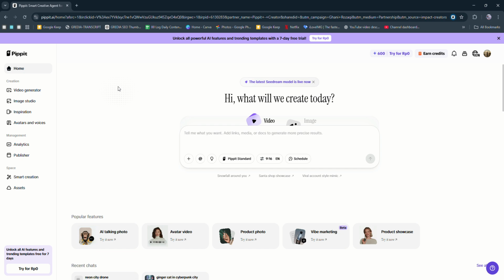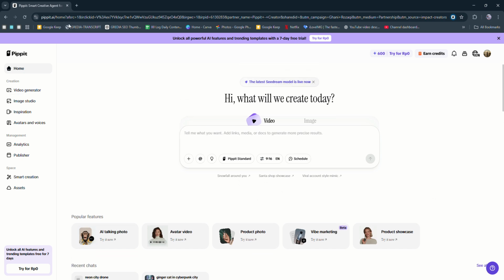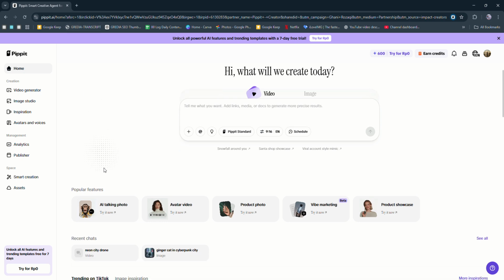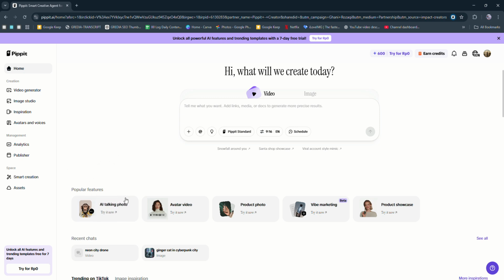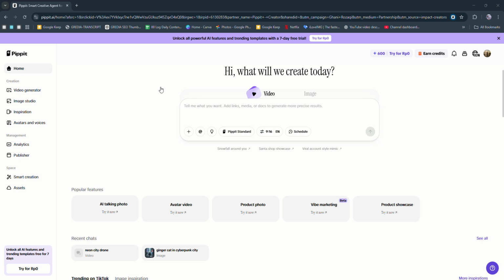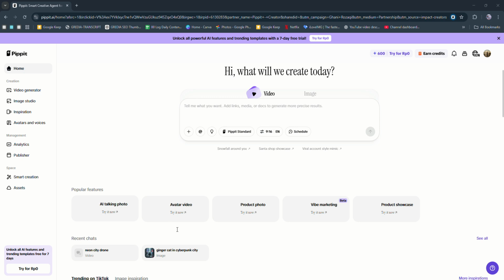How to Make Photos Talk Using Pippit AI Talking Photo Generator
Learn how to make your photos talk using the AI talking photo feature in Pippit AI. This step-by-step tutorial shows you how to upload a static portrait or headshot, choose an AI voice or upload an audio clip, write a custom script, and export your final talking head video. Discover how easy it is to bring your favorite pictures to life with realistic motion and speech.

Pippit AI tutorial AI talking photo talking head animation static image to video

0:00 How to Make Photos Talk with Pippit AI
0:37 Finding the AI Talking Photo Feature
1:57 Adding Scripts and Selecting AI Voices
3:00 Adjusting Export Settings and Downloading